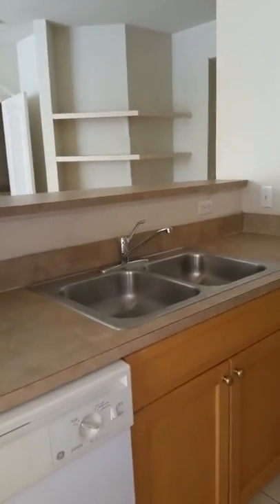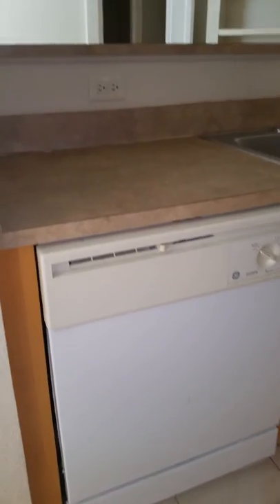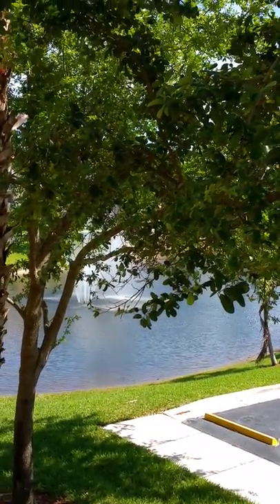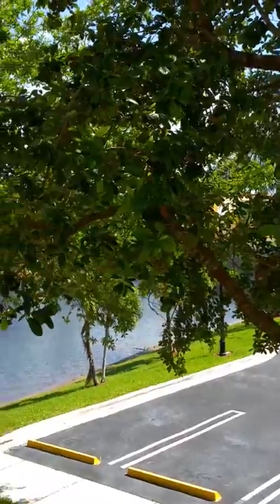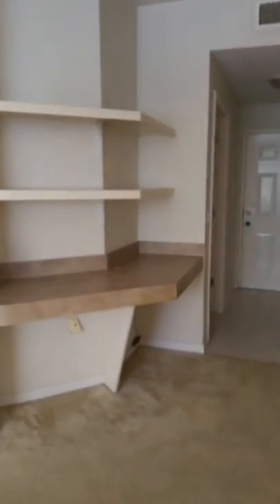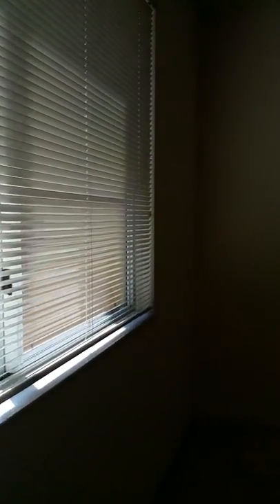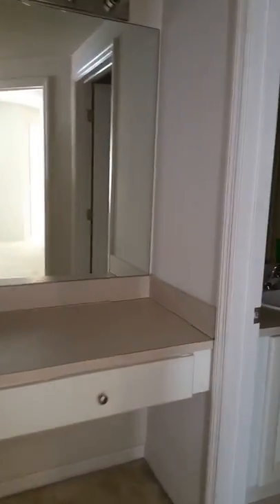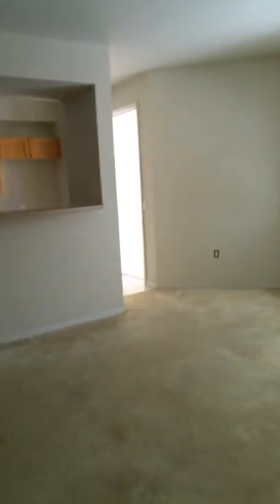1100 Legacy place PBG FL 33410 Valentina Aved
Legacy place development PBG FL 33410 call for sale and rent call Russian speaking realtor Valentina Villa Valentina Realty palm Beach FL 33480 PGA golf pool beach downtown at the gardens tennis marina west palm beach airport